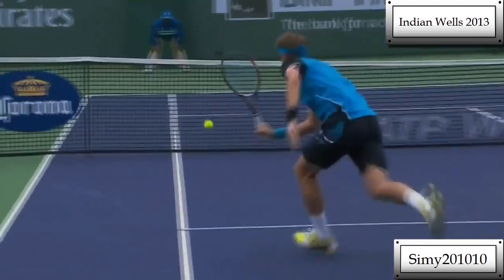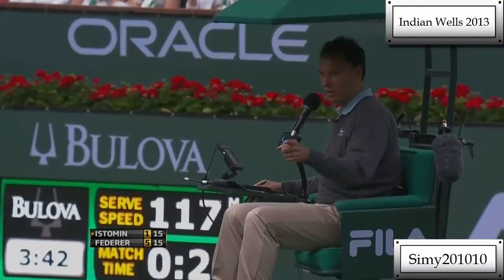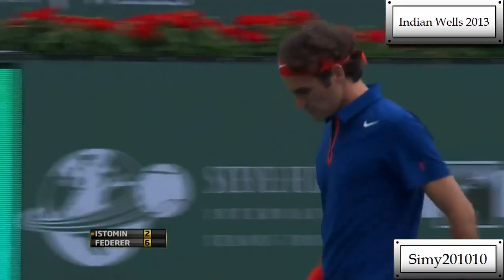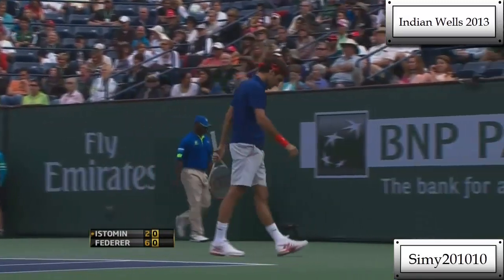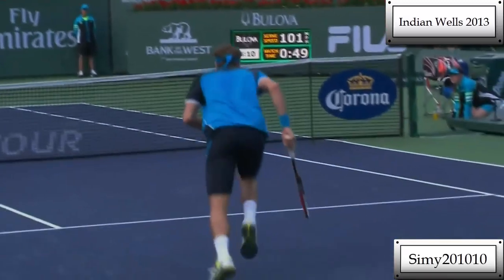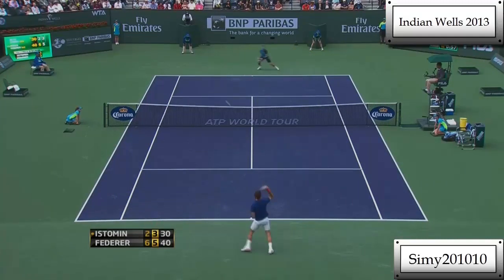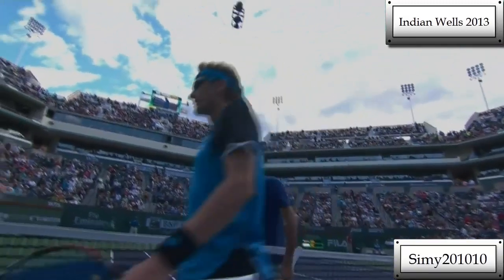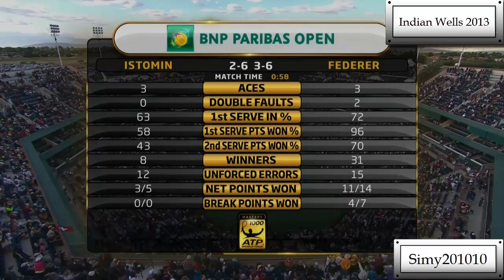Roger Federer vs Denis Istomin Indian Wells 2013 (HD)